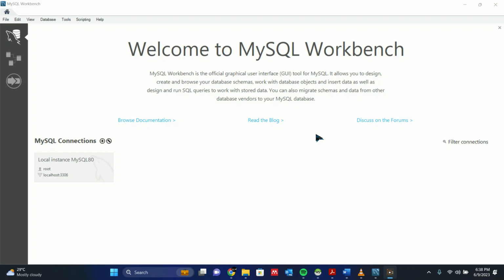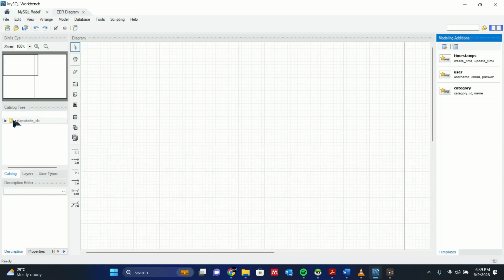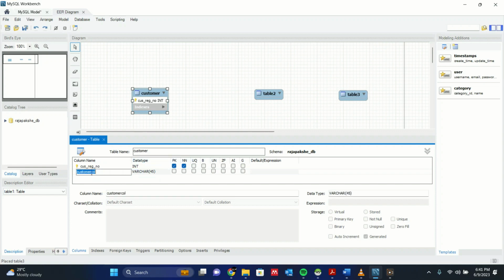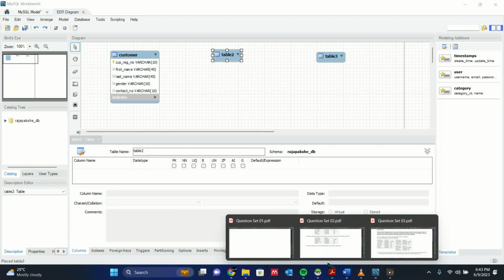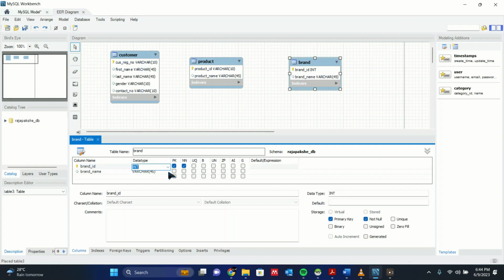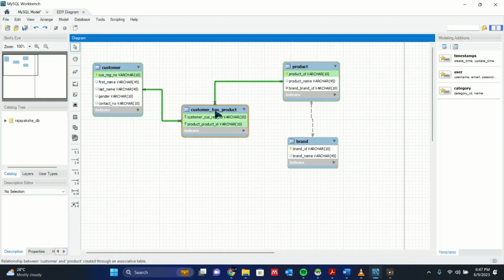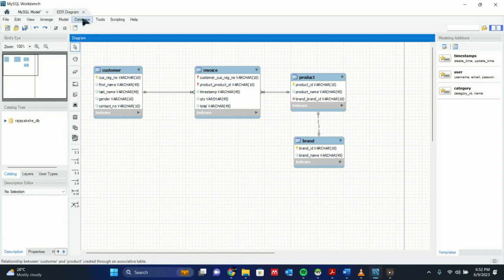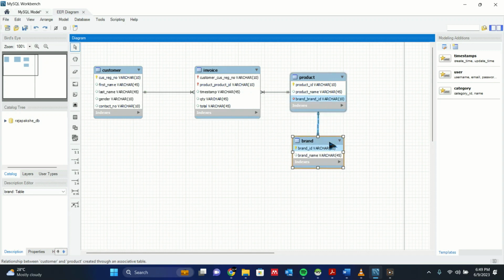DBMS - Question Set 03 | Java Institute | Abdul Maalik Humam